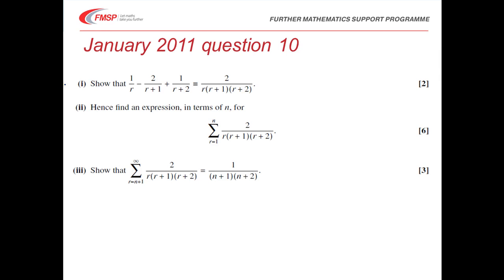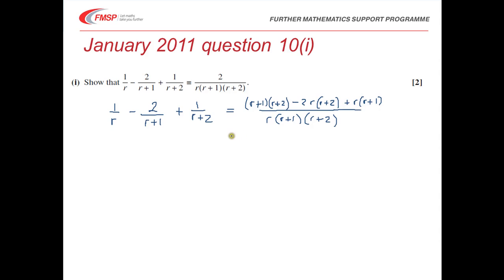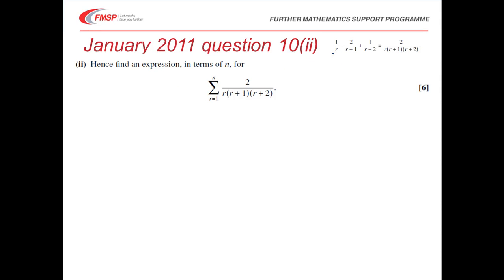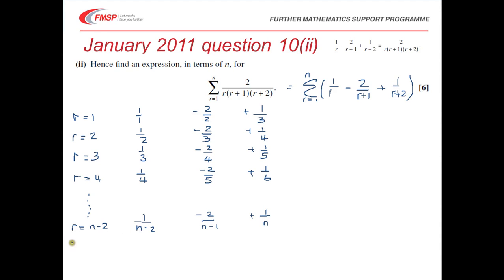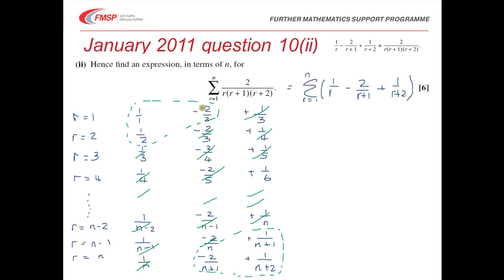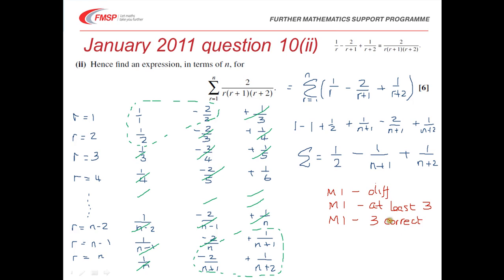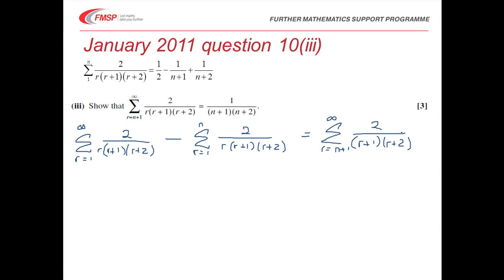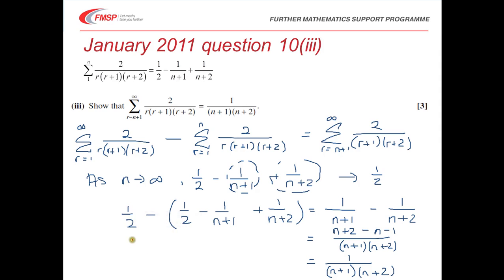FMSP Revision: OCR FP1: January 2011 qn 10 - Series